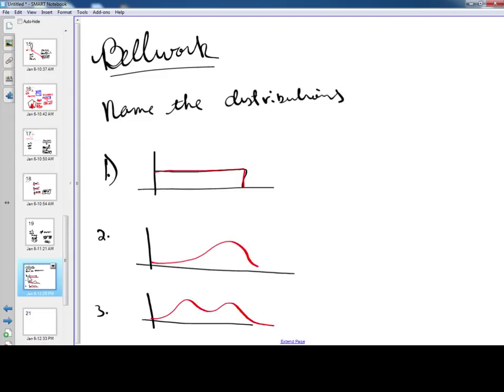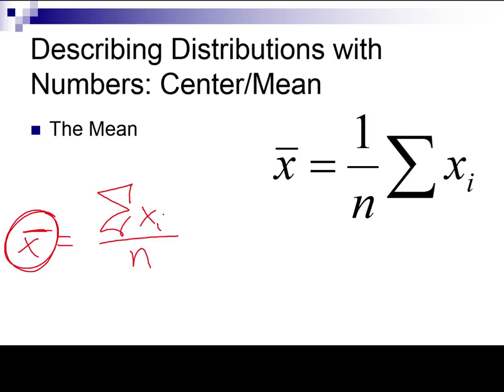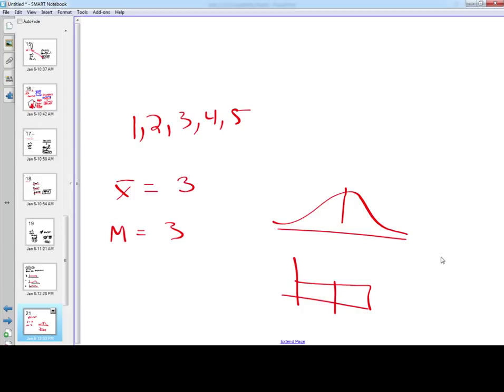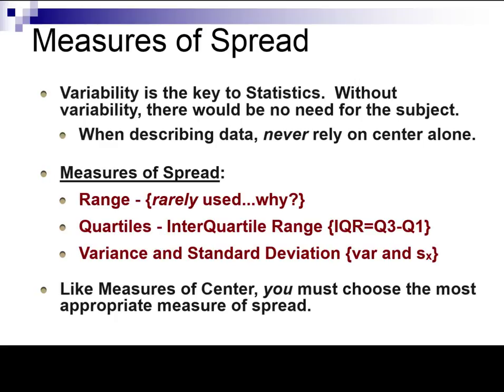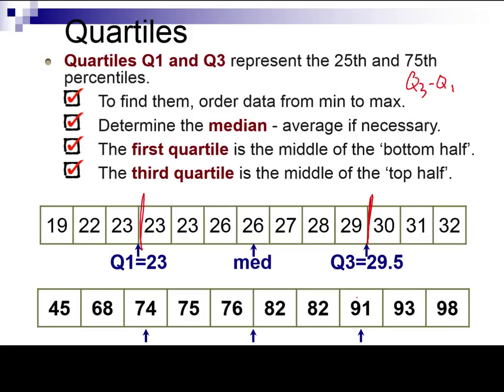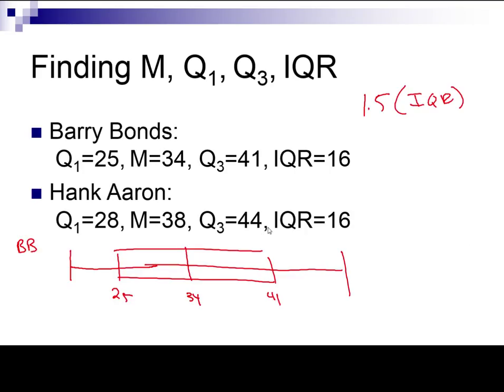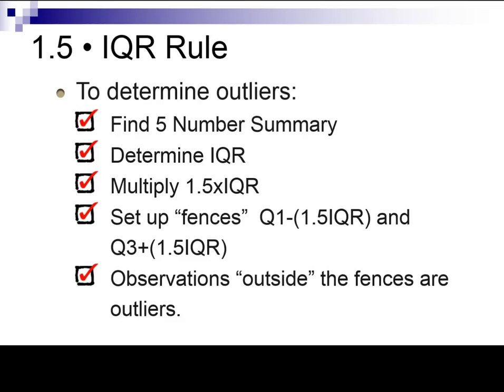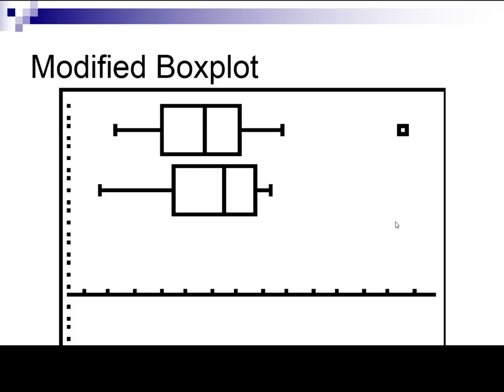Algebra 1-2 5th Measures of Center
cavaleri's